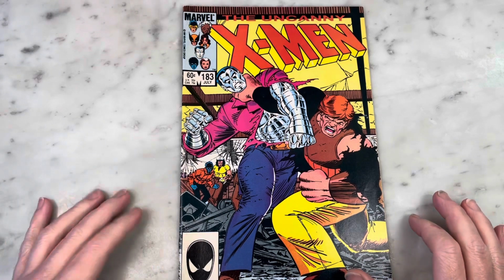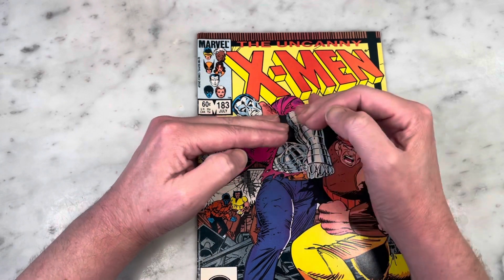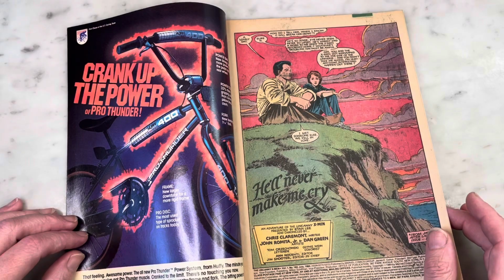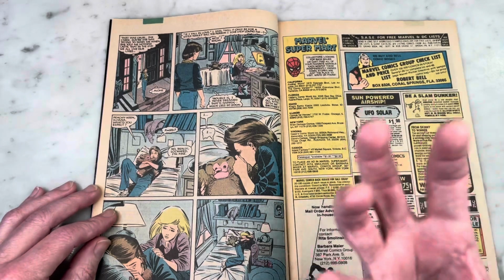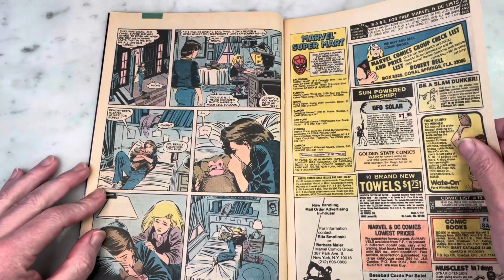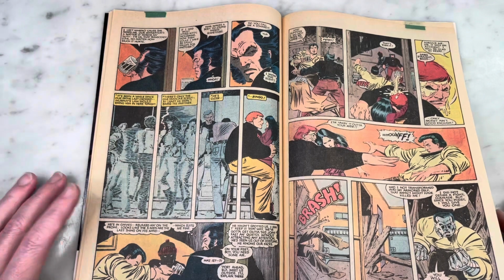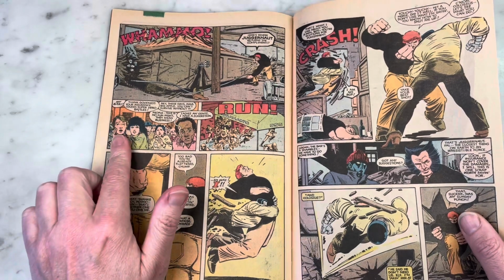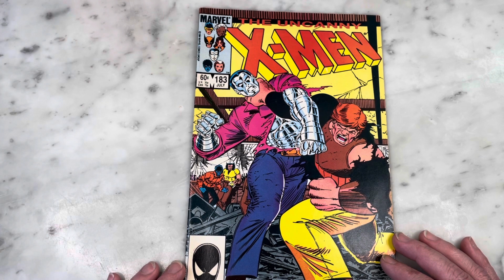UNCANNY X-MEN 183- COLOSSUS VS. JUGGERNAUT THROW DOWN!!!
When it comes to super hero comic books there are few better than Chris Claremont’s unprecedented tenure on The Uncanny X-men. Known for developing interesting and well-rounded characters that you actually care about. This issue is a perfect example of that. The team has just returned from Japan hot on the heels of their SECRET WARS participation and everyone (including him) is beating up on poor Peter for breaking Kitty’s heart. Wolverine decides there is one more person who needs to beat Colossus up and drags him down to the local watering hole so Juggernaut can get his licks in.

Please join me for a look inside.